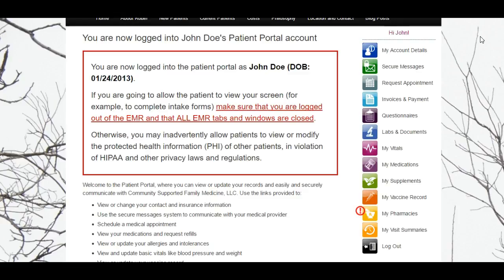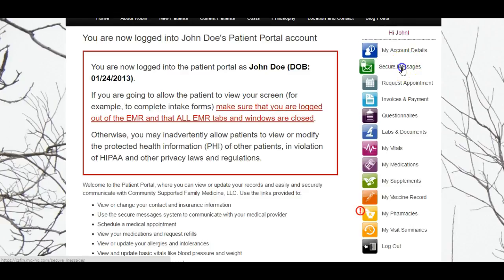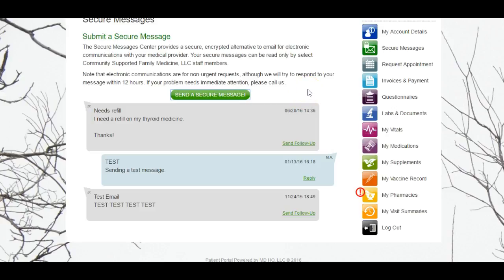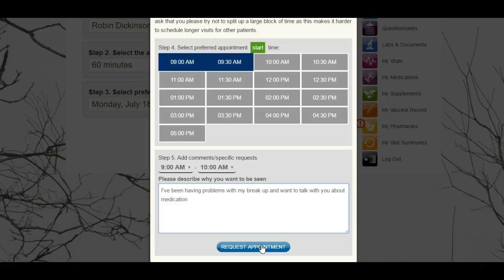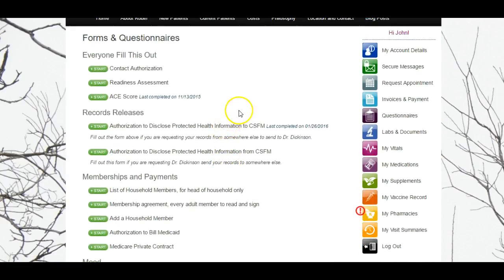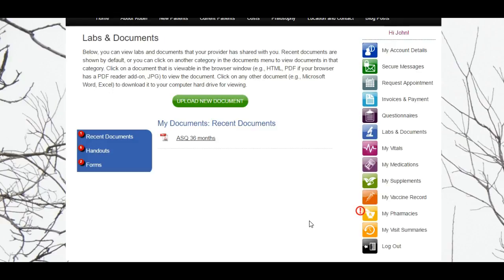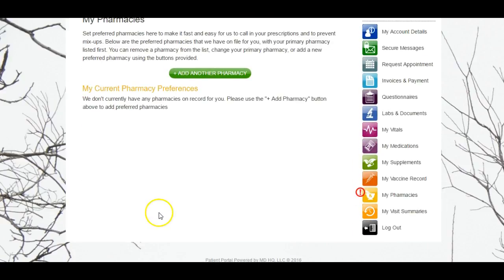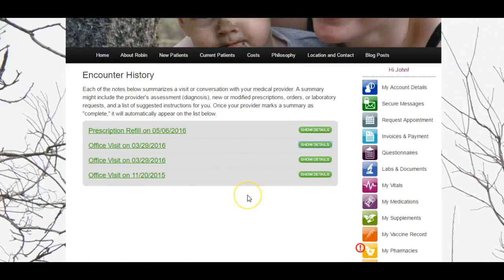How I Use the Patient Portal to Run My Practice WITHOUT Staff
The EMR shown here is MD-HQ.  You can use any EMR that has a good portal.  If you choose MD-HQ you can ask them to copy the features from here that you liked and change what you didn't like.